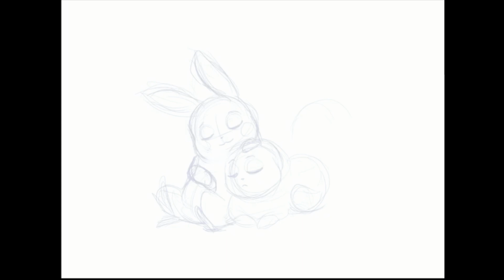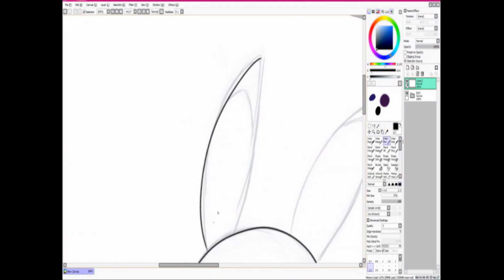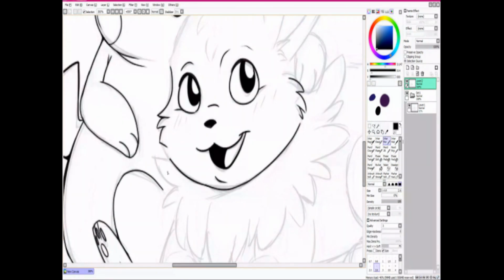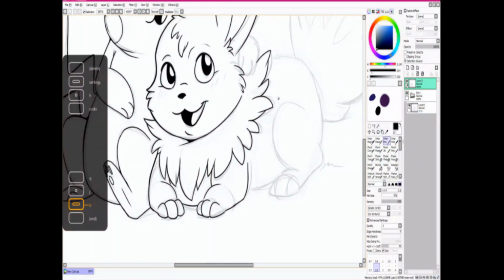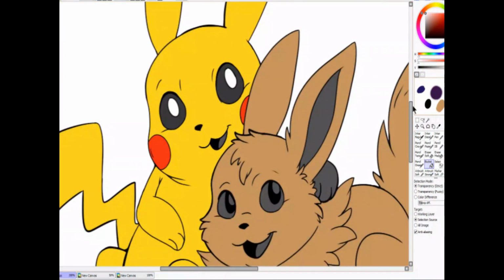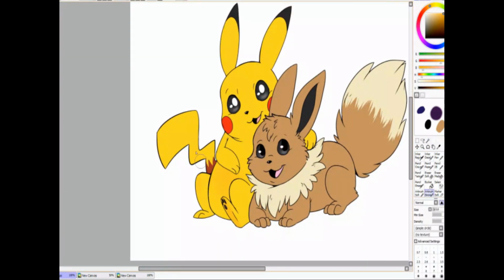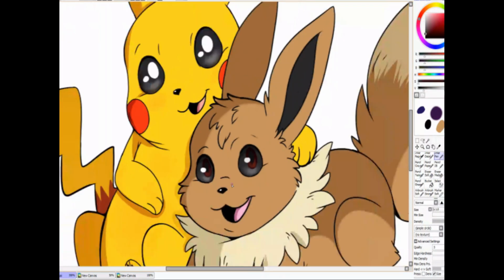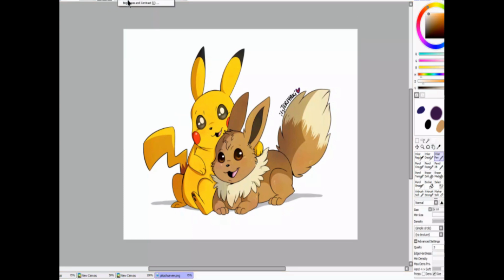LET'S DRAW EEVEE AND PIKACHU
Hey everyone! Today I'll be drawing Pikachu and Eevee from Pokemon Let's Go! Let me know any requests you might have in the comments!